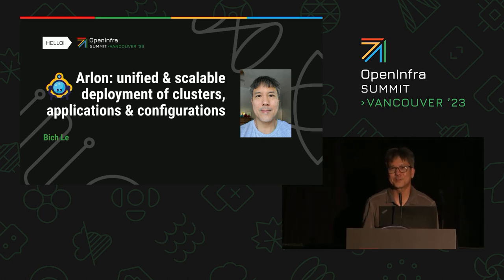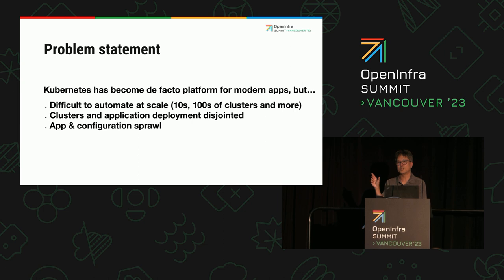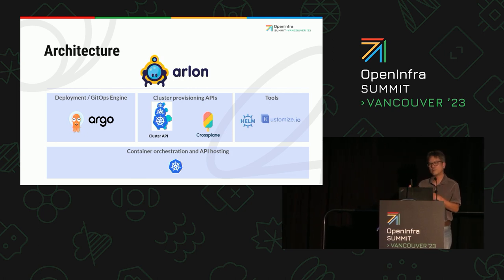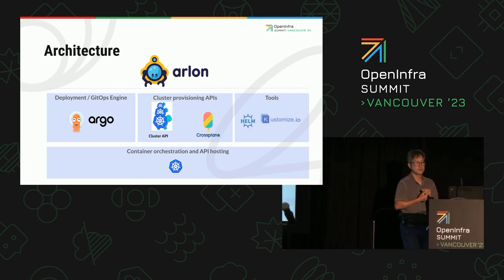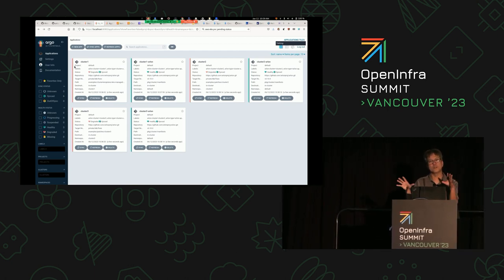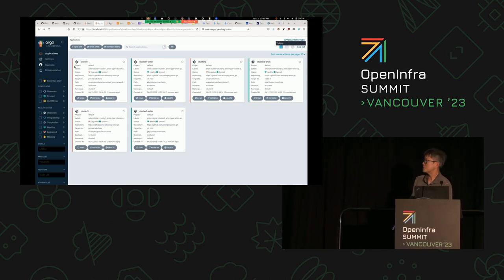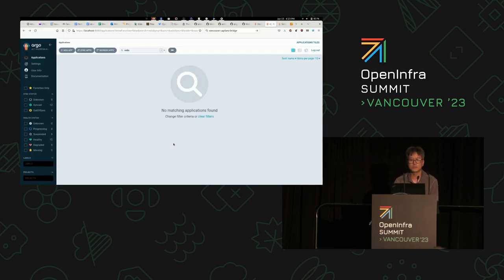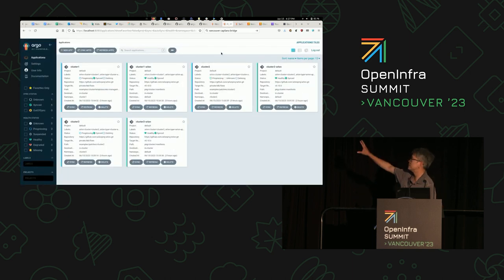Arlon unified and scalable deployment of clusters, configurations and applications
Arlon is a new open source project that unifies the deployment of Kubernetes clusters, configurations and applications through a single declarative API. Arlon builds upon existing innovations in the areas of infrastructure APIs and gitops; in particular, it allows a user to define cluster templates using Cluster API or Crossplane manifests, then group commonly used apps and settings using "profiles". Manifests and profiles are combined to deploy multiple clusters, which are populated as specified by the profiles. All of this is achieved in one step based on git principles. Arlon solves 3 problems: unification of infrastructure and app definitions, large-scale deployment and updates, and standardization of add-ons for production-ready clusters. This talk first describes the architecture behind Arlon, then demonstrates how the tool can help administer large scale fleets of clusters and applications across many datacenters and geographies.

Speakers:
Bich Le